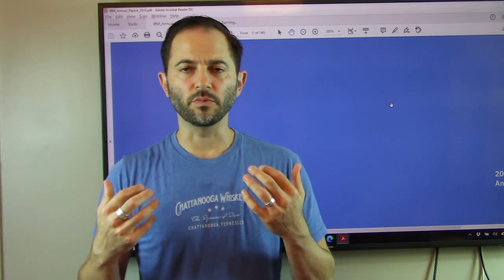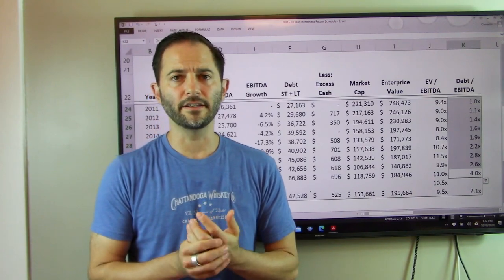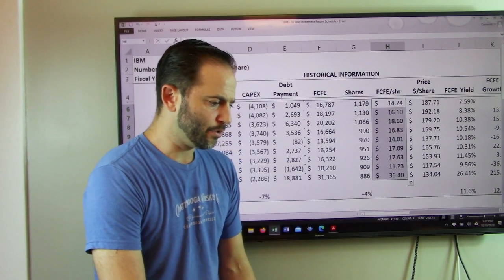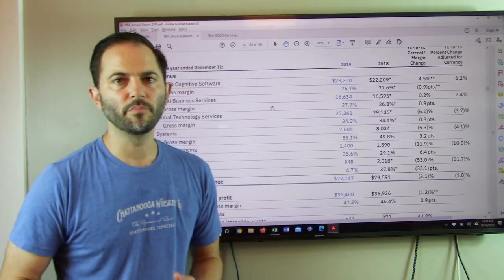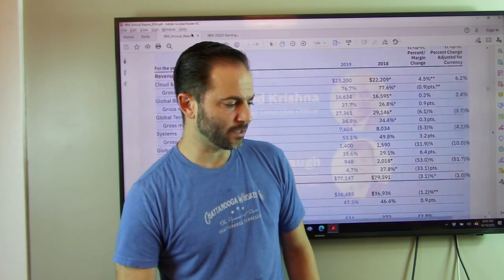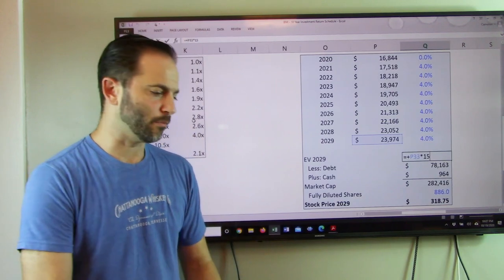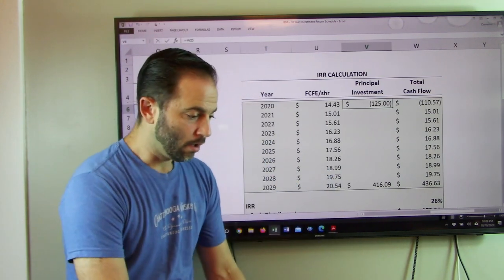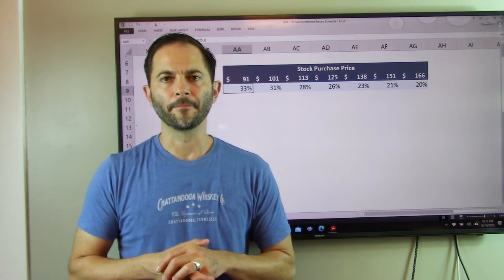IBM Stock Long Term Analysis | Estimated Investment Return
This video is an analysis of IBM (IBM) from the fiscal year 2019 financial results as well as an estimate of the future value and possible investment return based on a discounted cash flow (DCF) and EV / EBITDA market multiple approach.

NYSE: IBM